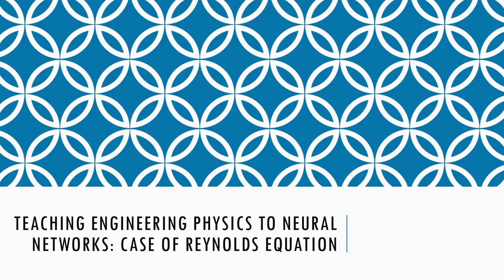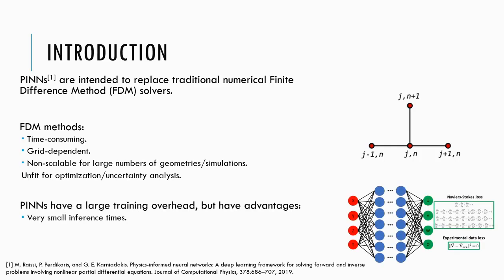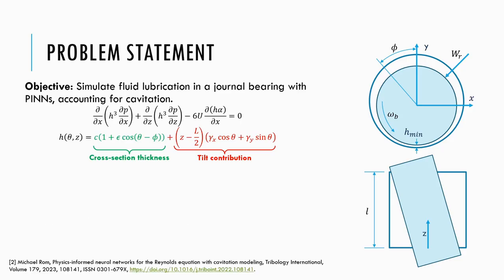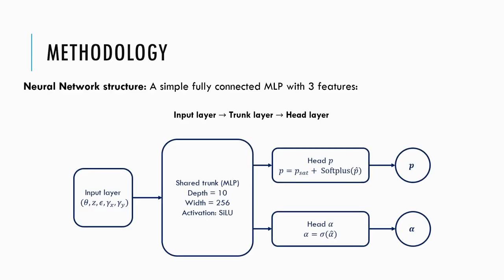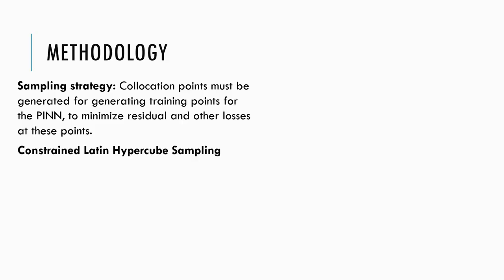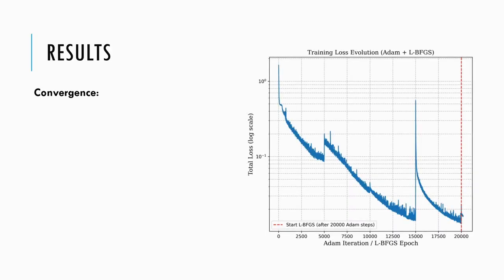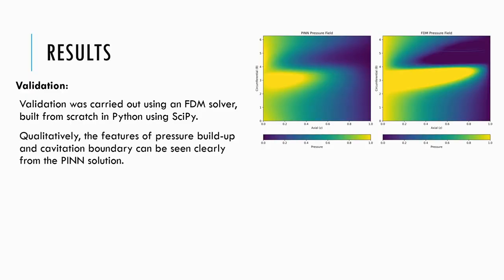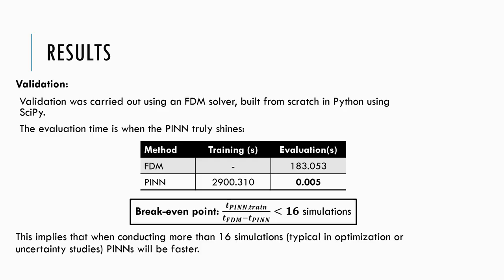ECE 570: Teaching Engineering Physics to Neural Networks: Case of Reynolds Equation.